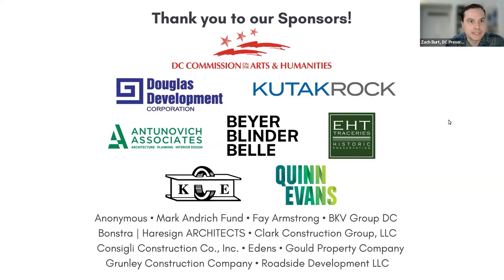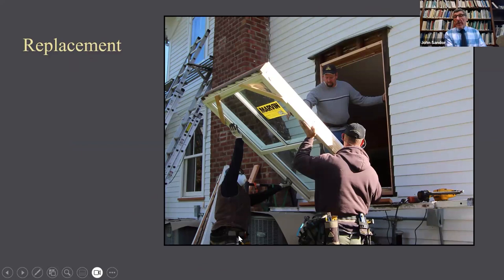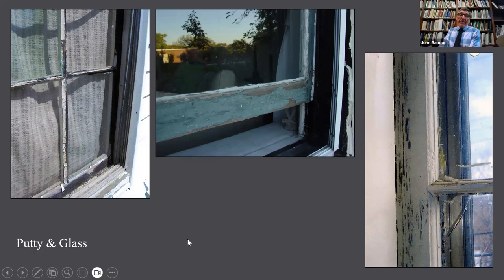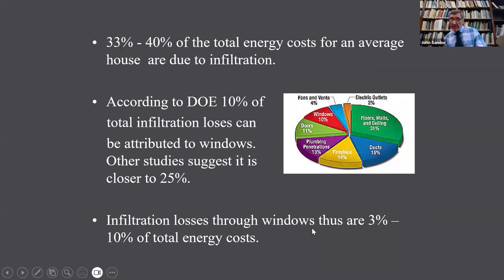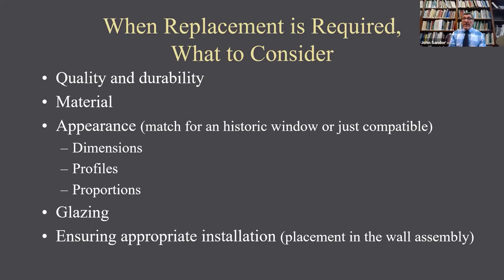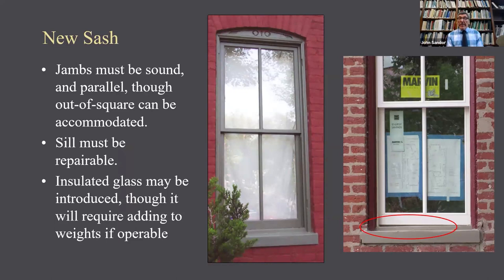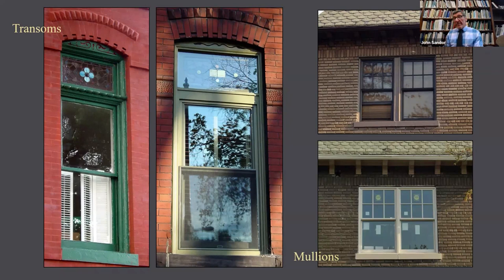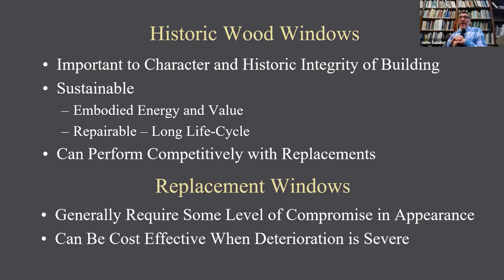Understanding & Maintaining Historic Windows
Windows are a key part of the character of a historic building, but for a surprising number of buildings the original windows have already given way to replacements. If historic windows survive, what are the issues we face in trying to keep them, and how should we evaluate a needed replacement? Reasonable cost, operability, durability and energy efficiency are all typical goals. This webinar, presented by John Sandor of the National Park Service's Technical Preservation Services, helps attendees evaluate their choices and weigh the inevitable compromises involved in both repair and replacement. By sharpening our skills in observing windows, perhaps we can better appreciate the richness that compatibly detailed windows, both new and old, can contribute.